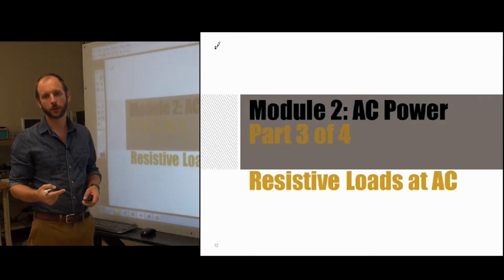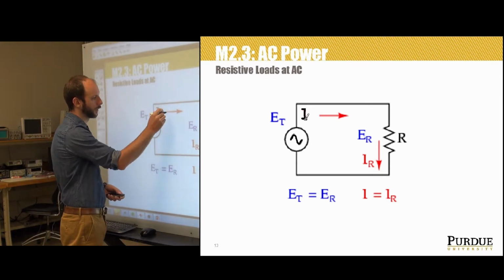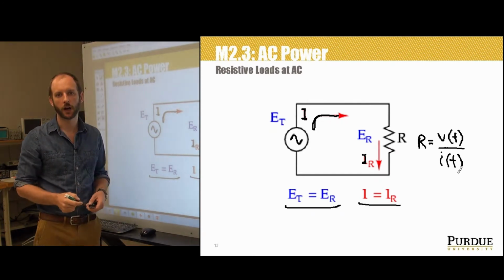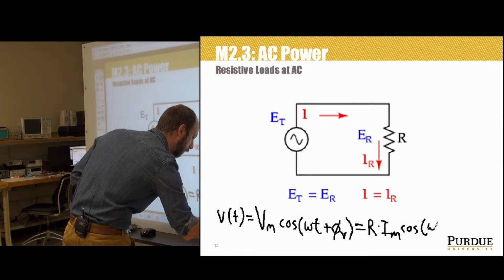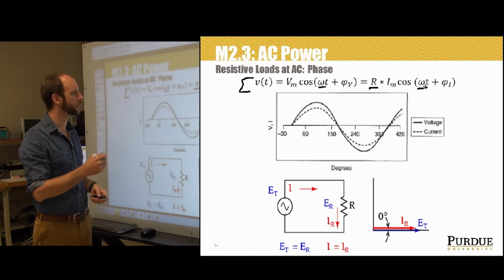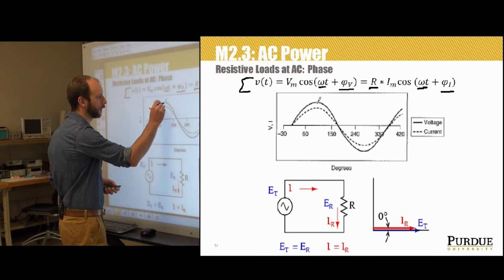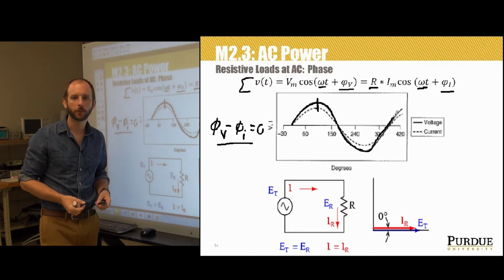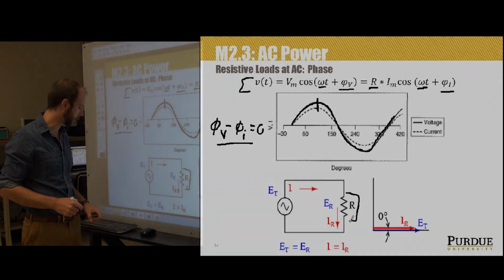M2 P3 2